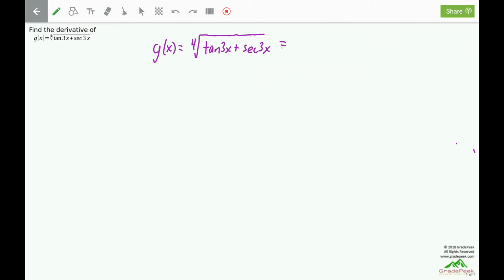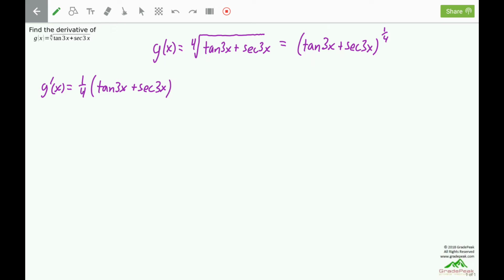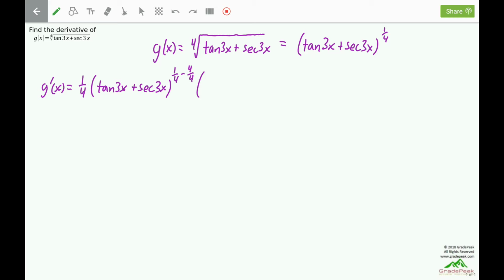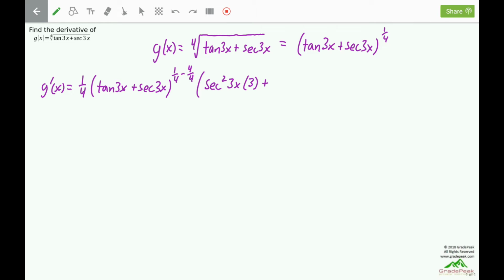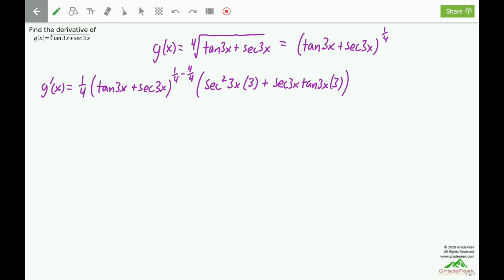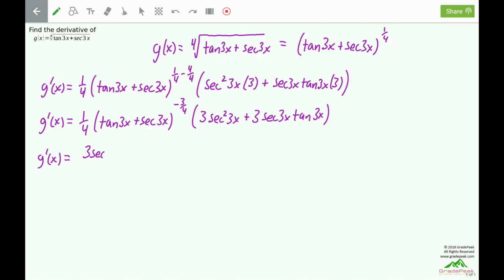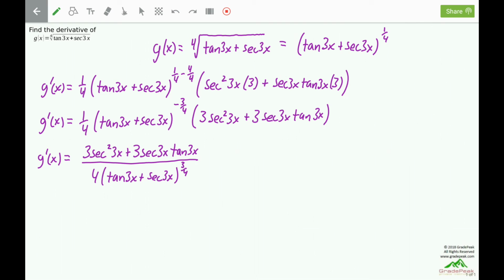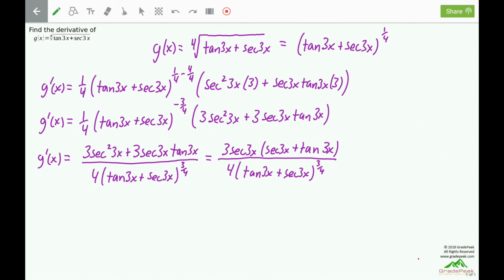GradePeak Calculus 1 Derivative Chain Rule 4 09